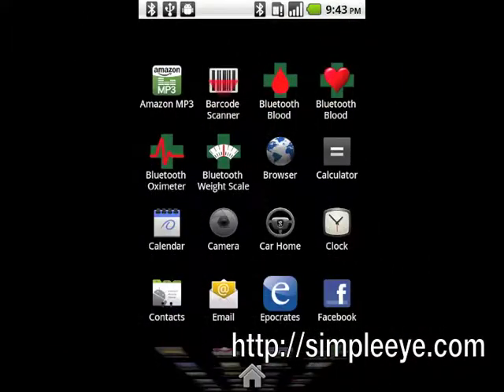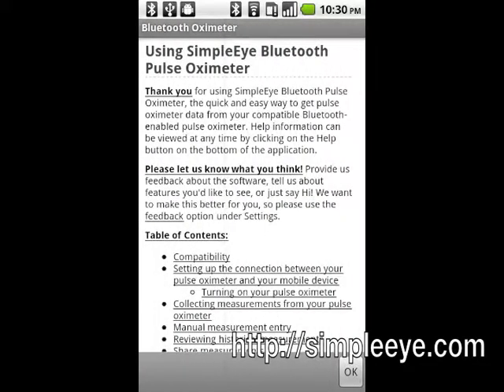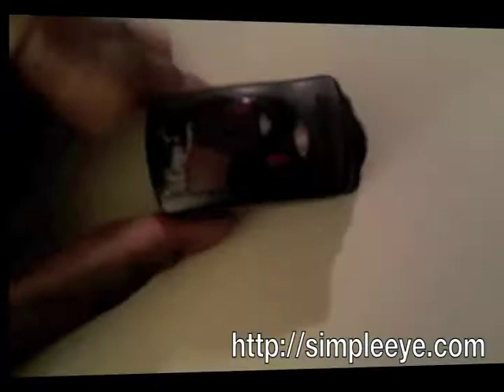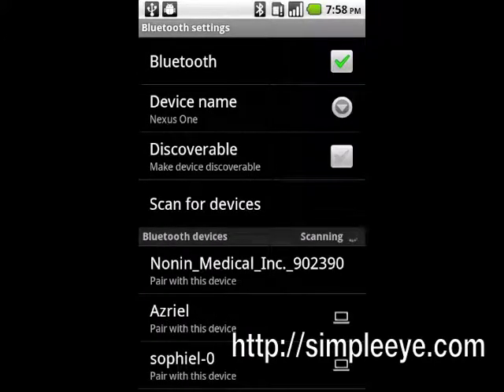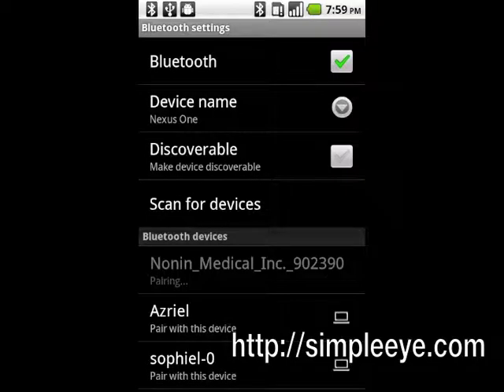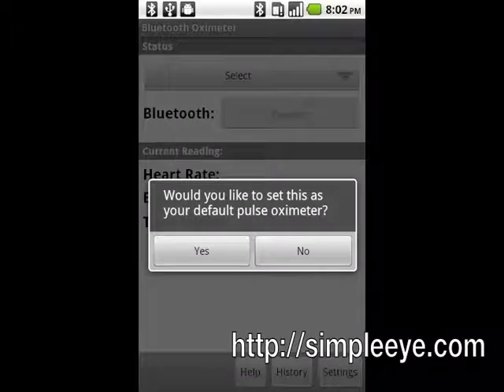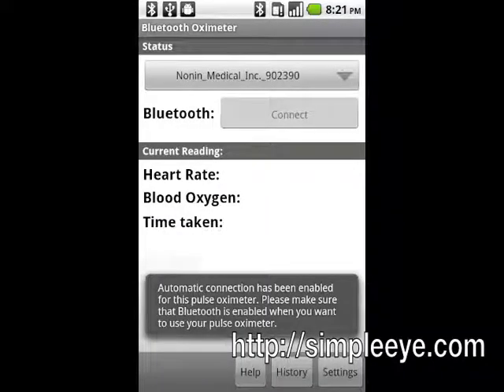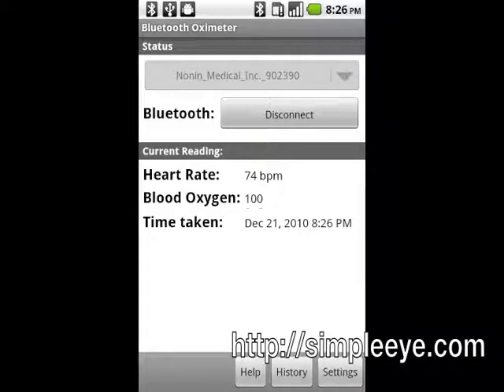SimpleEye Bluetooth Pulse Oximeter In-depth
In-depth demonstration of the SimpleEye Bluetooth Pulse Oximeter on Android communicating with a Nonin Onyx II 9560 BT Bluetooth-enabled pulse oximeter.